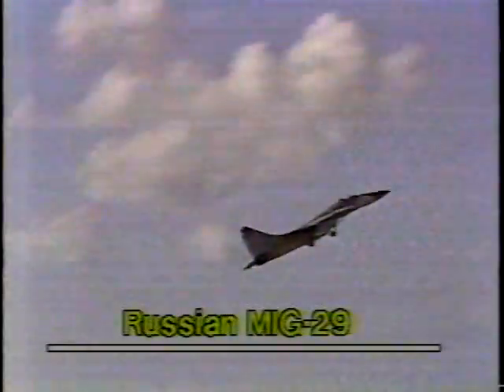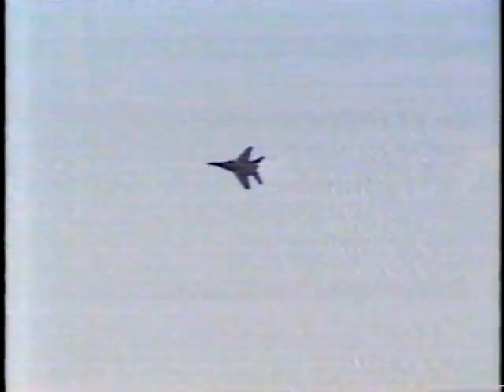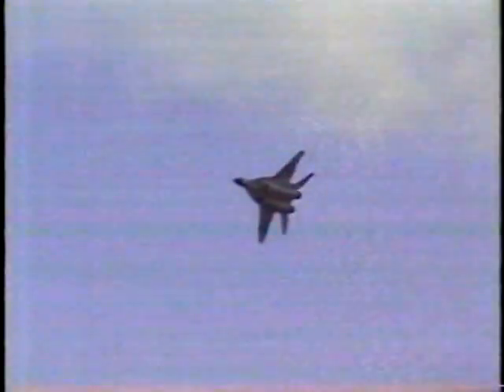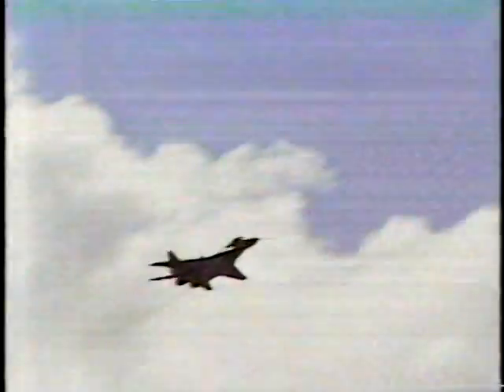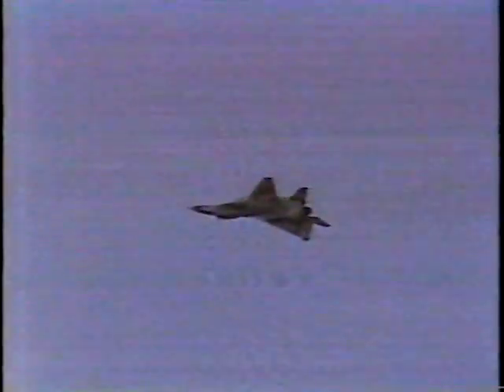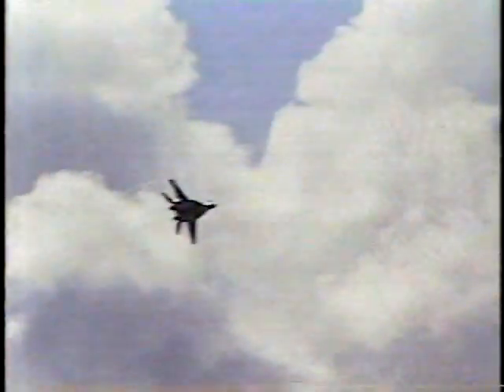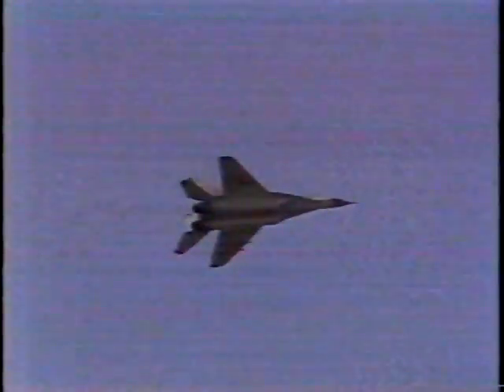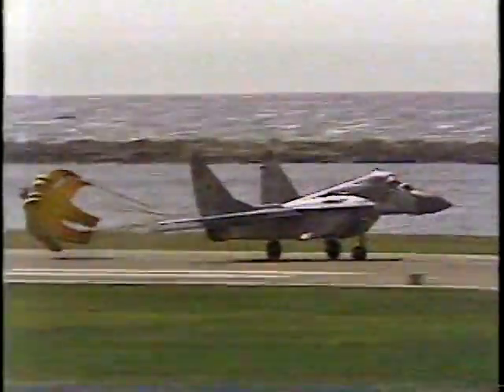1991 Cleveland National Air Show MiG-29 Fulcrum demonstration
MiG-29 Fulcrum demonstration from the 1991 Cleveland National Air Show flown by Marat Alykov of the Mikoyan Design Bureau.